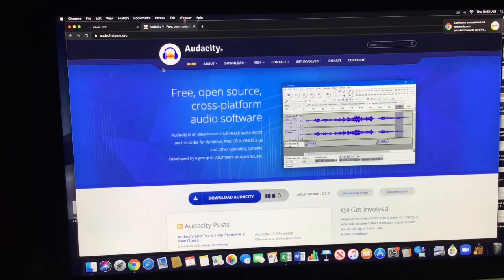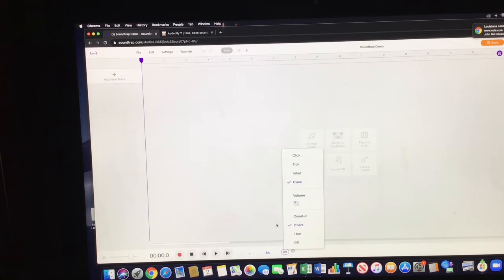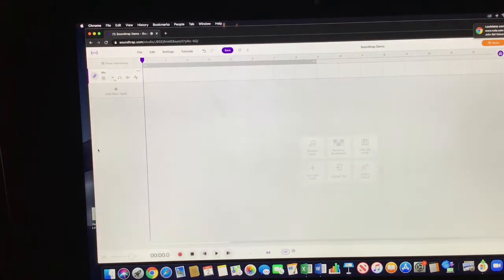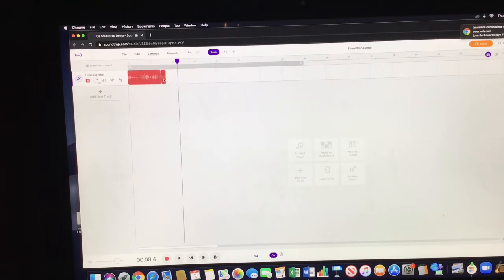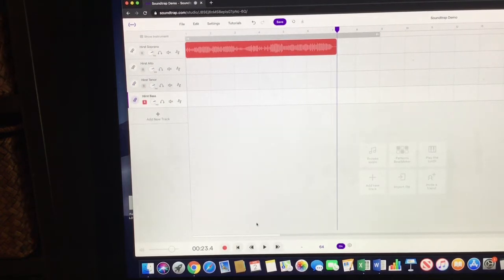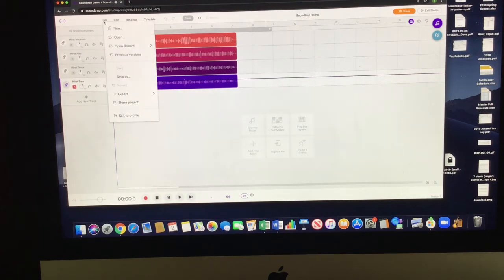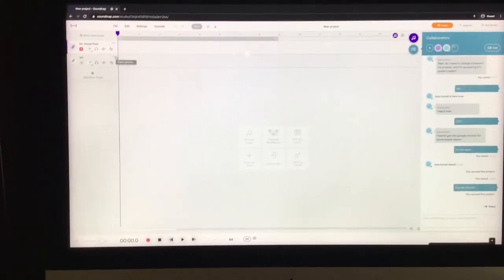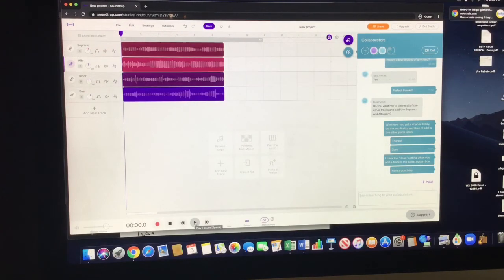How To Make Virtual Ensembles